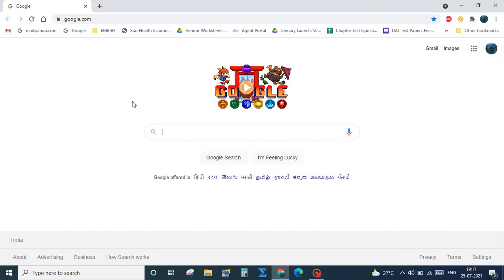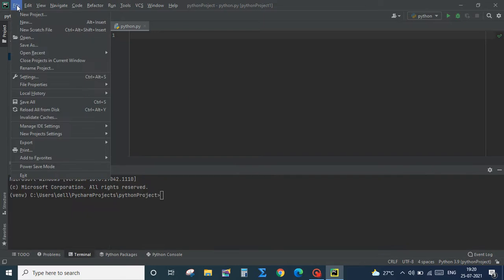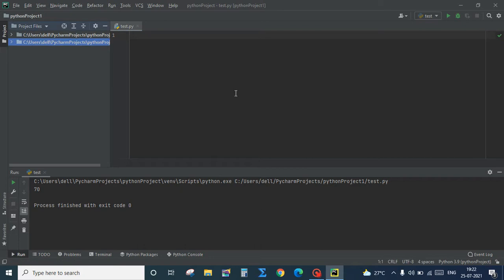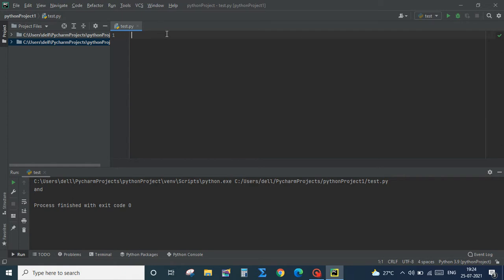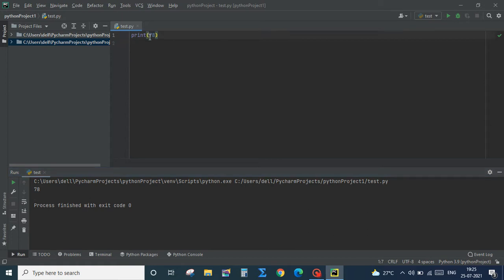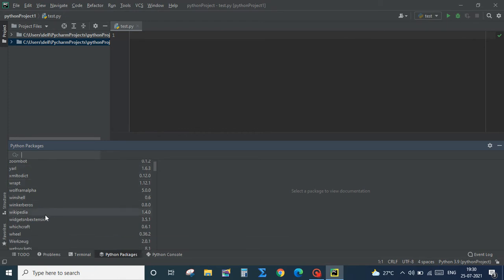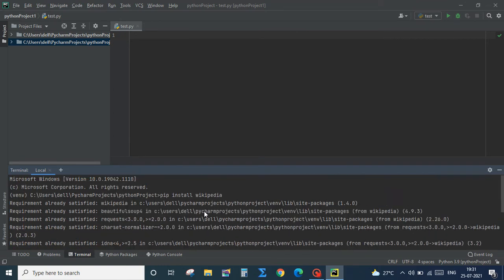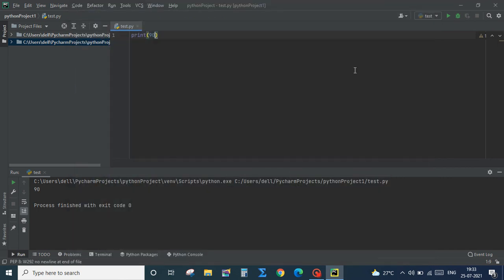2nd Session of learning python programing